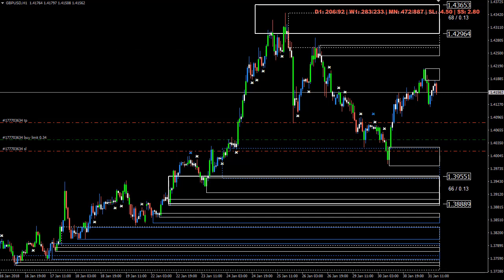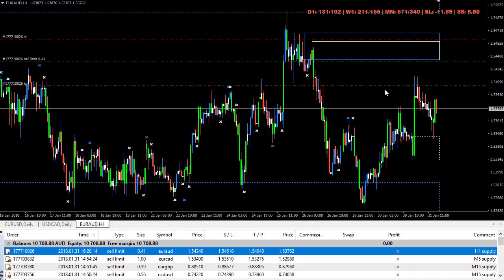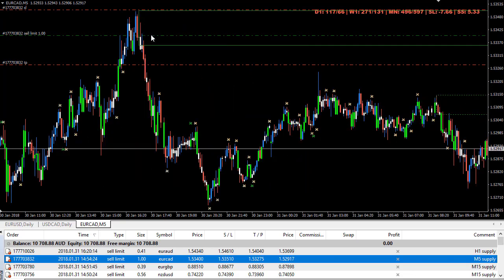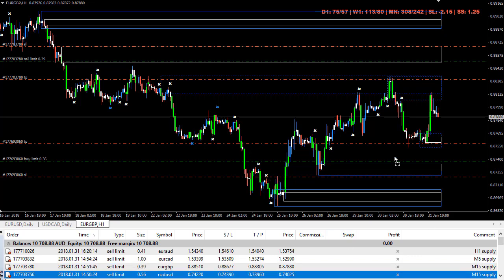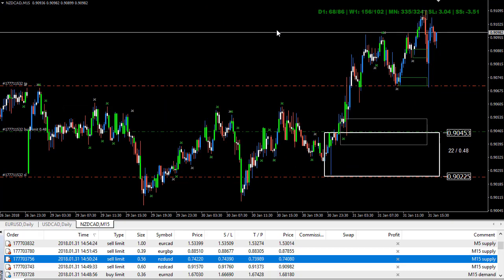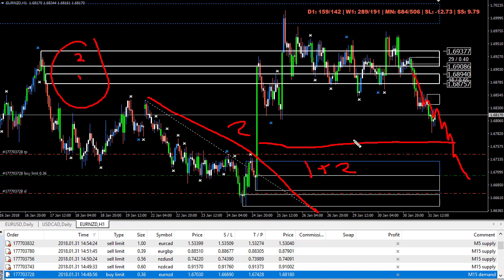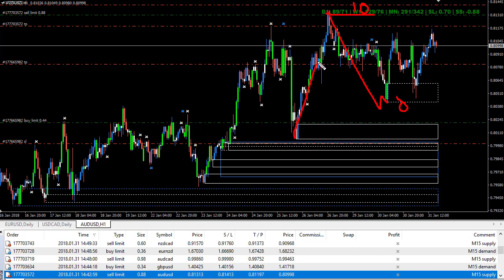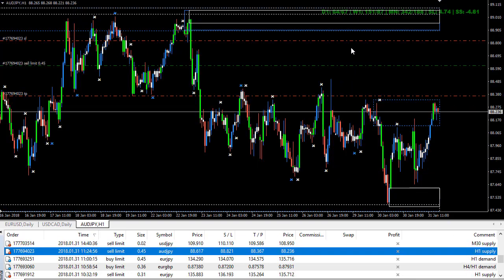Pipnotic Symposium 31.01.2018 (#1)